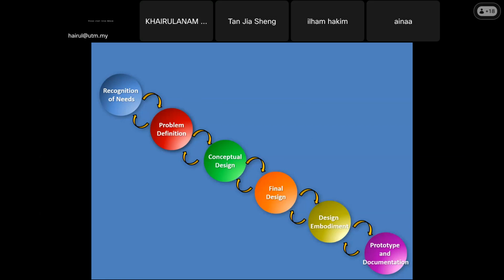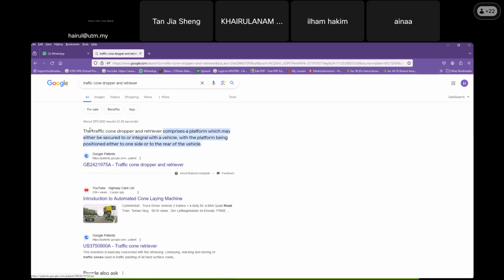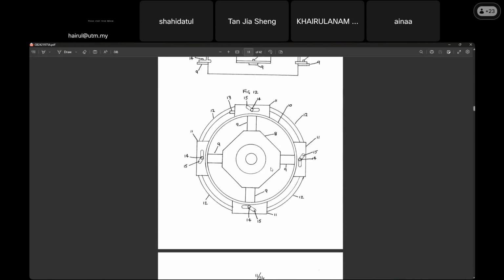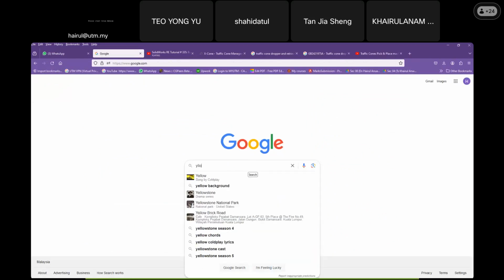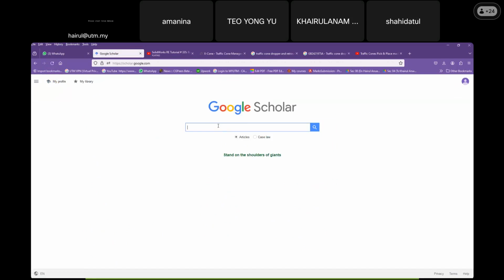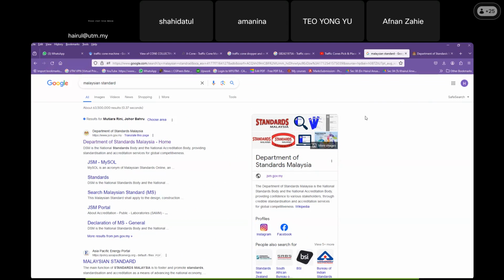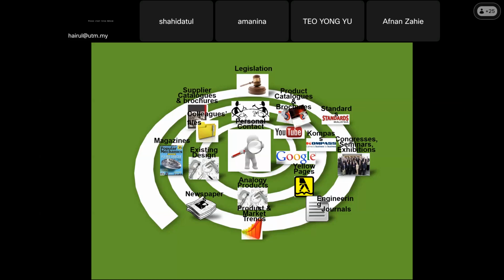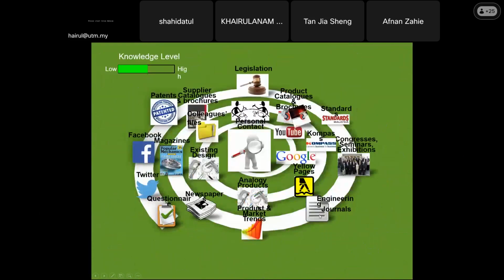Sources of Information in Engineering Design Process (Online Class Recording)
This video explains to you about sources of information during early stage of engineering design process. Hope it helps